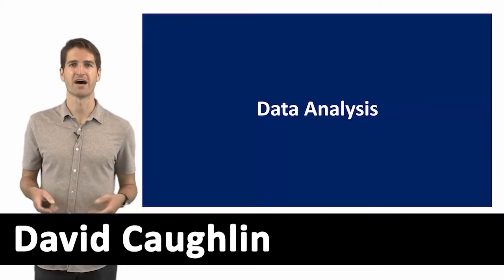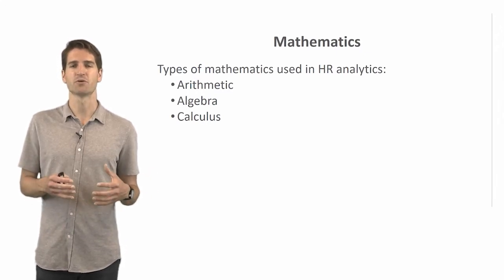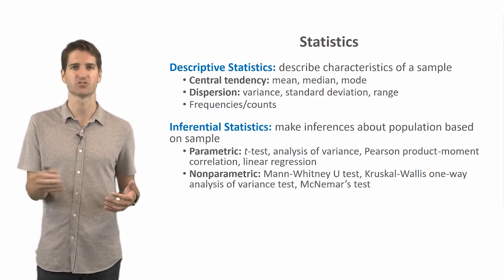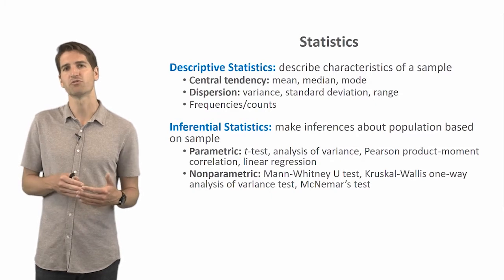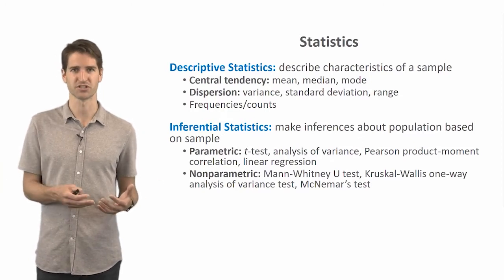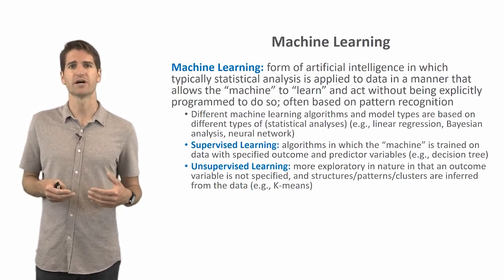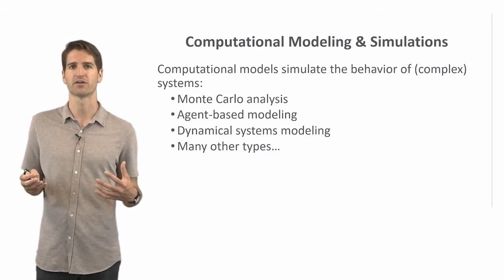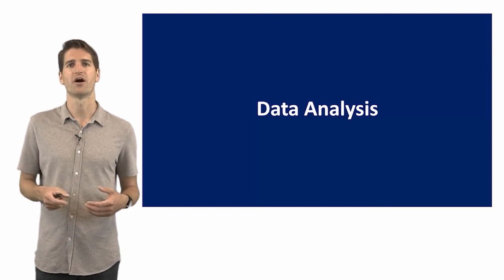Data Analysis | HR Analytics Project Life Cycle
Data analysis refers to the process of applying mathematical, statistical, and/or computational techniques to data to identify associations, differences or changes, or classes (categories), as well as to predict the likelihood of future events, values, or differences or changes.